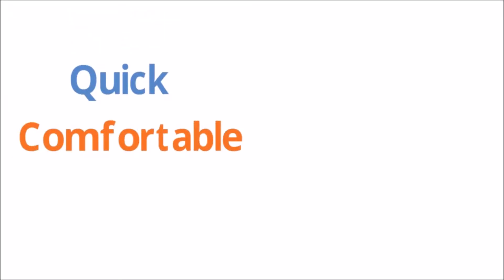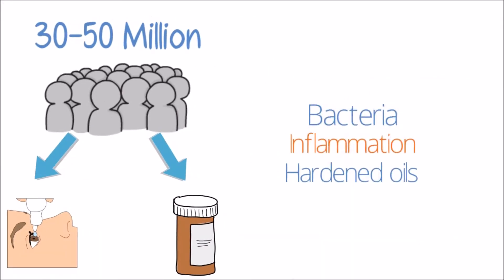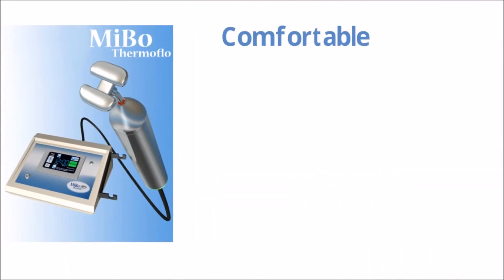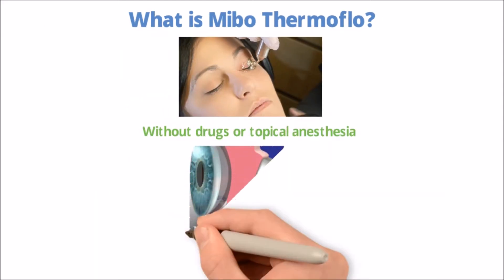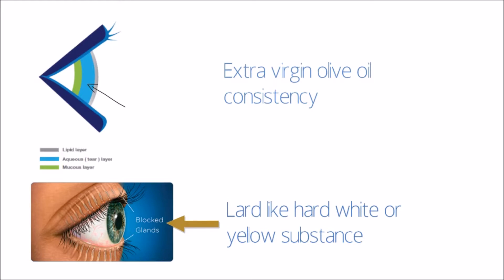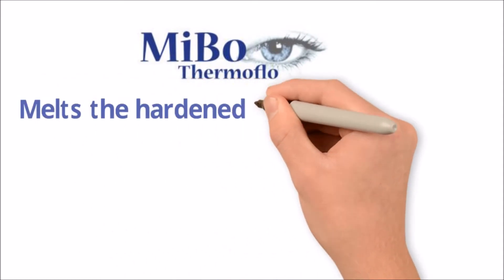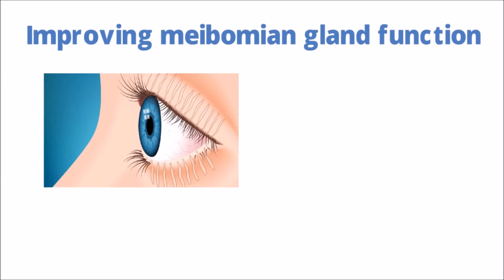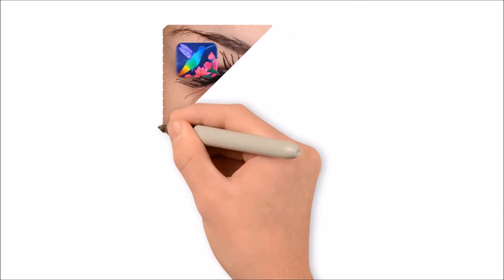Dry Eye Guys MiboFlo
Meibomian Gland Dysfunction and Dry Eye Disease affects 30-50 MM people in the United States.  Dry Eye Disease is easily managed and symptoms alleviated with MiBoFlo sessions, Zocular, Heat Pad at home therapy, and Omega 3.